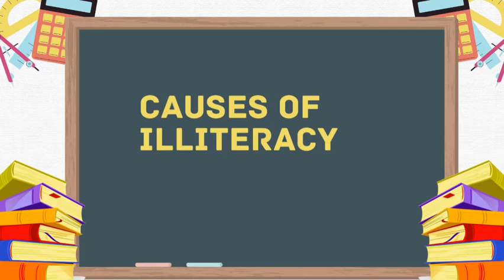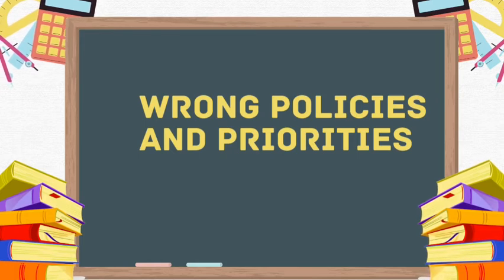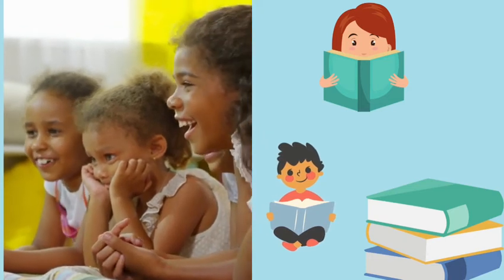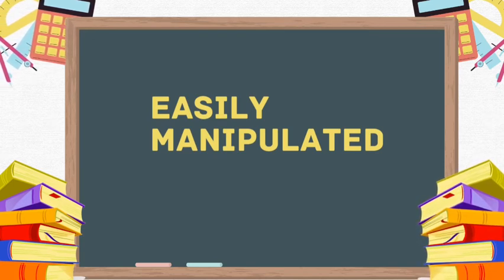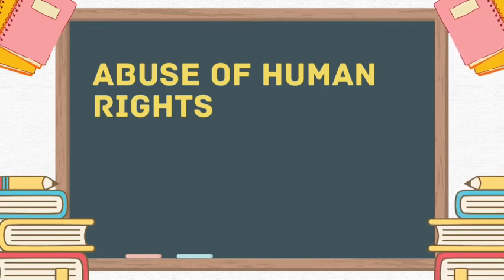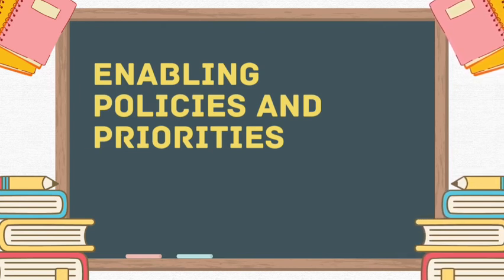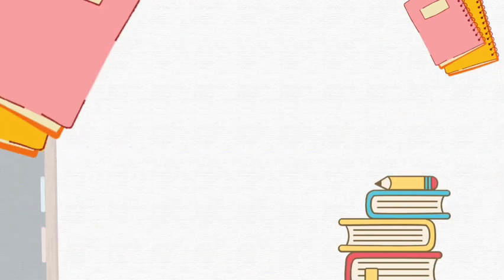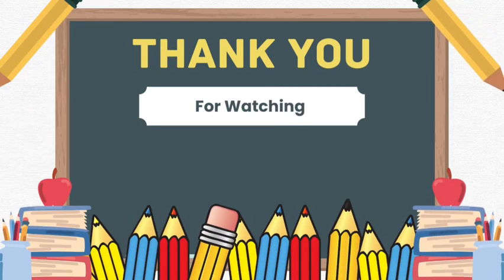FULL LESSON ON ILLITERACY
Video on Illiteracy